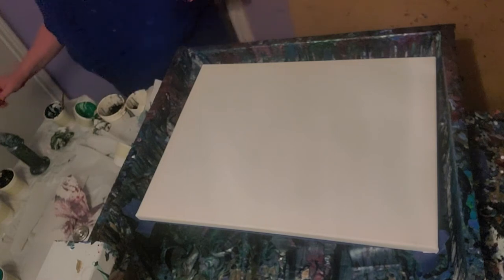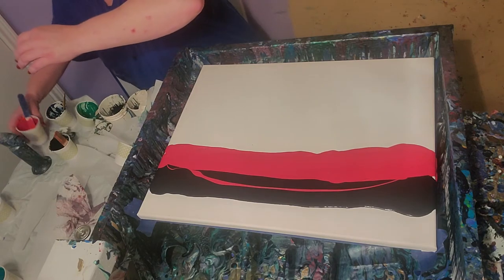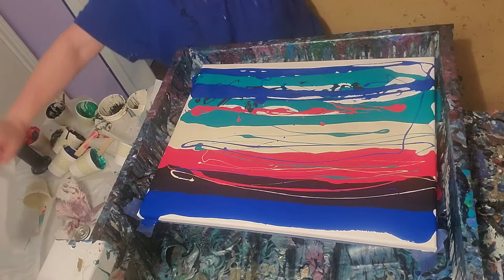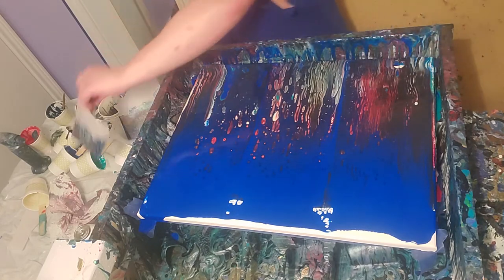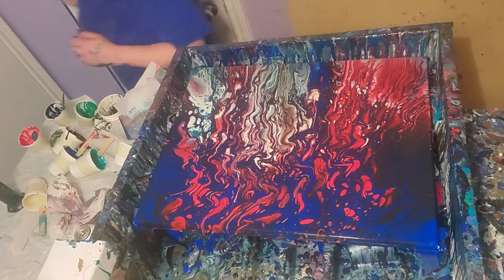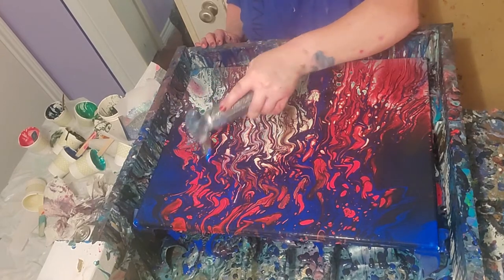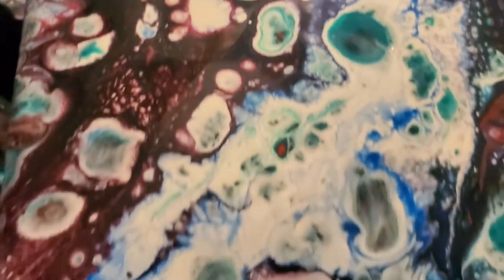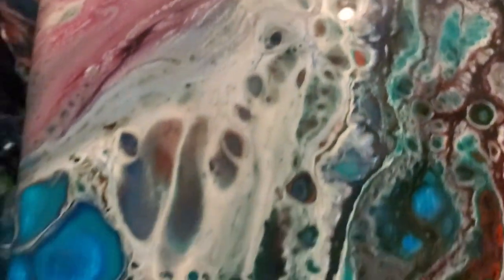UNUSUAL SWIPE/acrylic pouring/cells/acrylic painting/pour painting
acrylic pouring/paint pouring/fluid art/acrylic pour painting/painting/acrylic painting/acrylic pours/cells/pour painting

This one is weird!  lol i like it though.